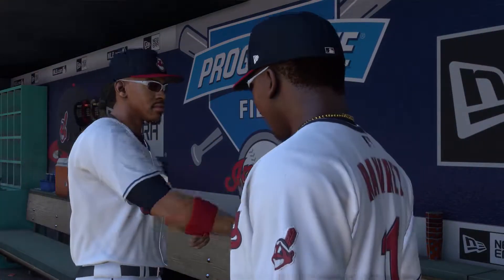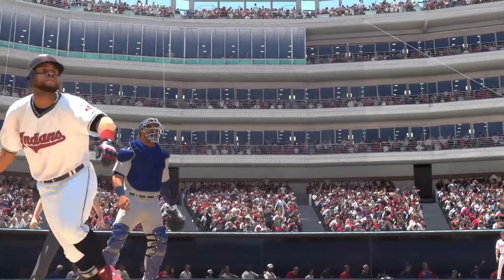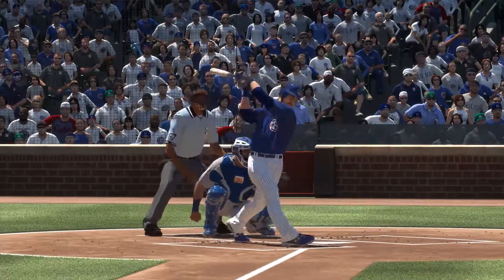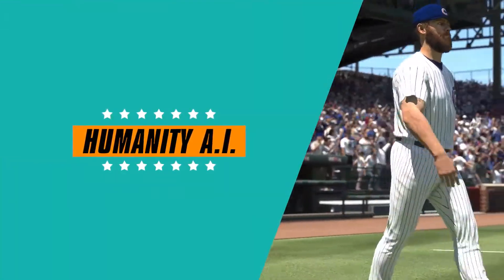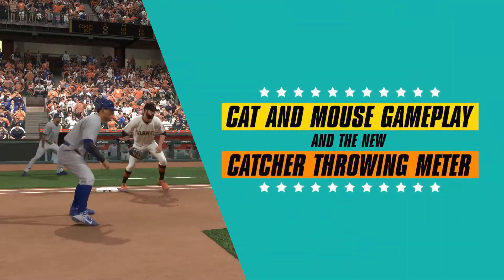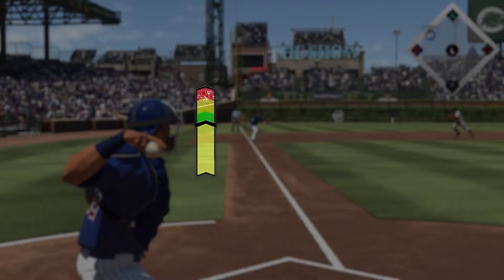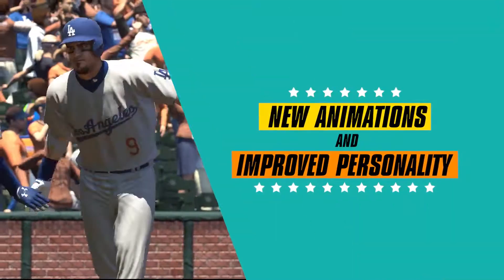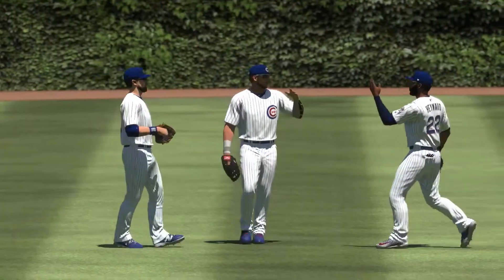MLB The Show 17 ⚾️ Gameplay Improvements and Animations Expansion Video PS4 2017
MLB The Show 17   Gameplay Improvements and Animations Expansion Video   PS4